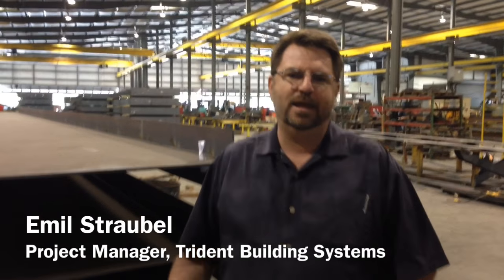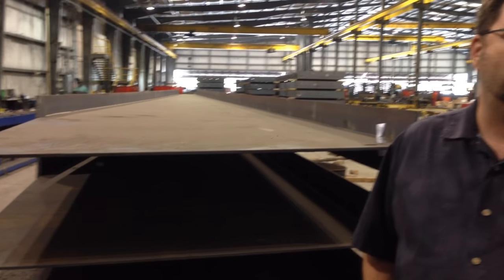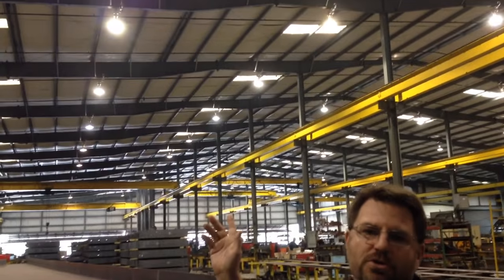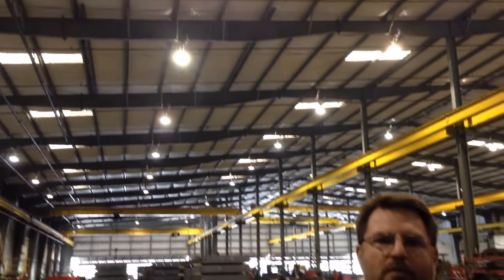Trident Building Systems in Sarasota, FL - Bradenton Herald - Bradenton.com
Emil Straubel, Trident Building Systems project manager, talks about how the company welds custom rafters and beams for its manufactured buildings and for custom construction projects. Video by Matthew Johnson, Bradenton Herald. Bradenton.com